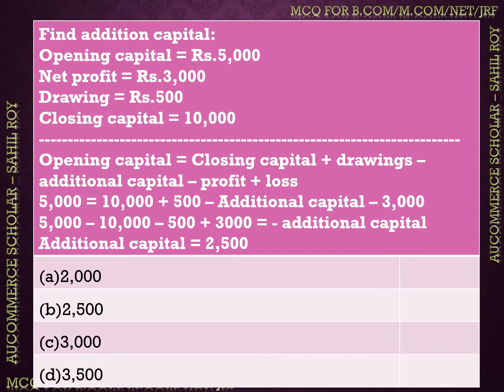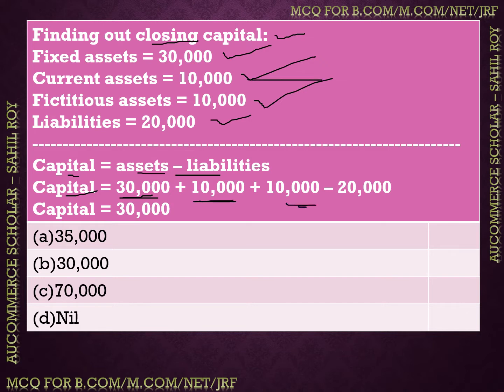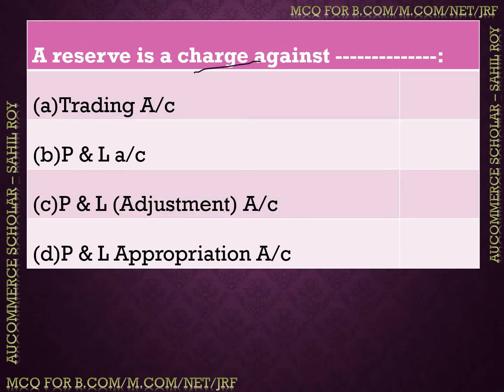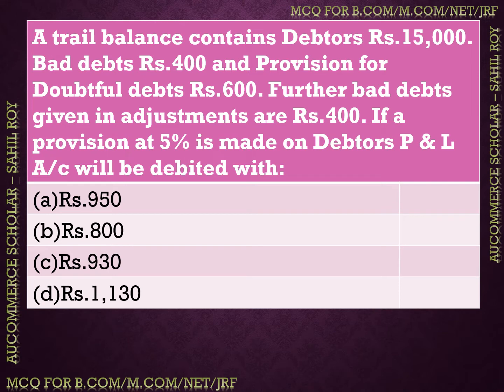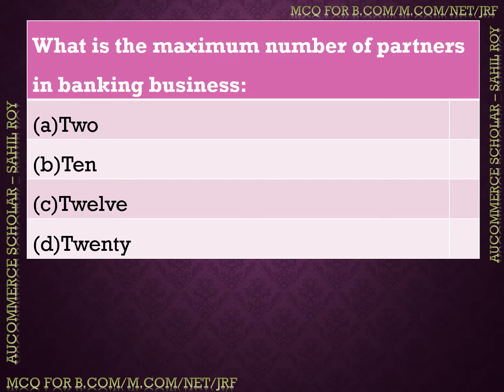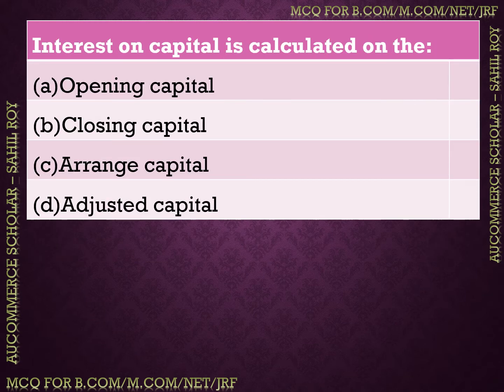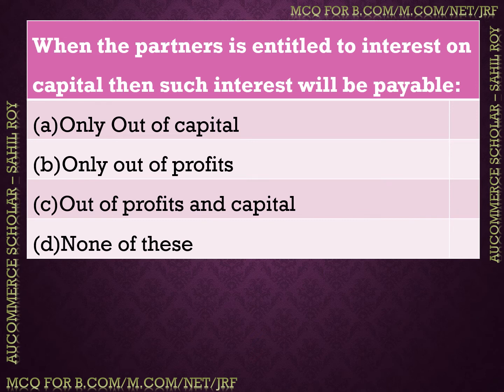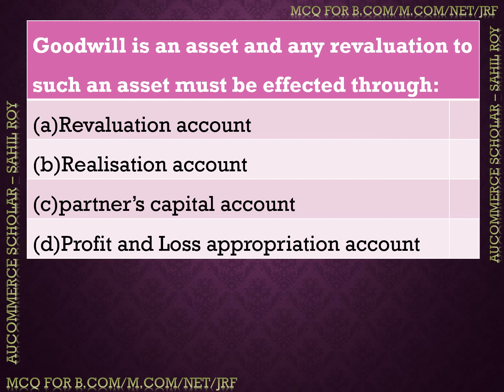ACCOUNTING MCQ PART 32 | NET | JRF | SET | CTET | UGAT | PGAT | CRET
ACCOUNTING MCQ PART 32

In this video topic which I have covered MCQ questions on Accountancy for Entrance exam as well as for Competitive exams.
1. B.com Entrance
2. M.com Entrance
3. CRET Exam
4. NET/JRF
5. C.A Foundation
6. C.S Foundation
7. SET
8. CTET